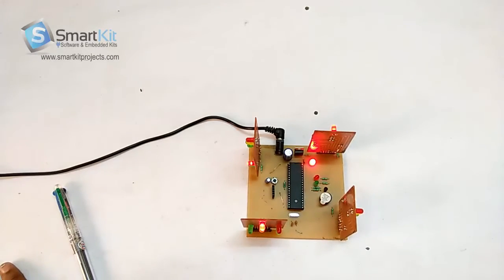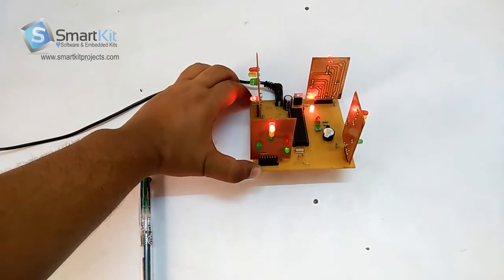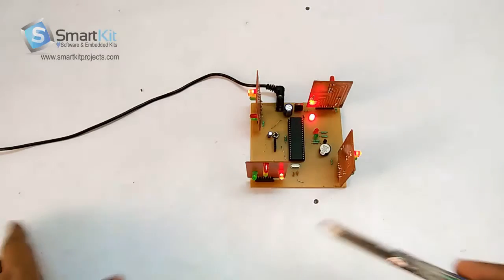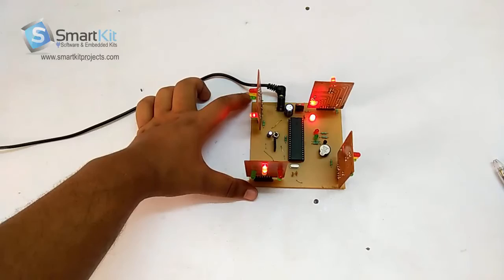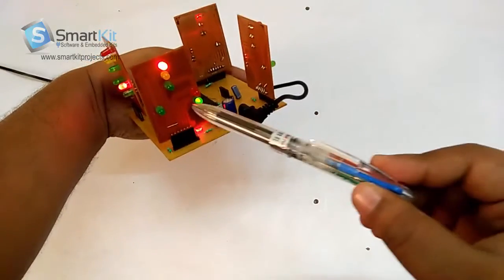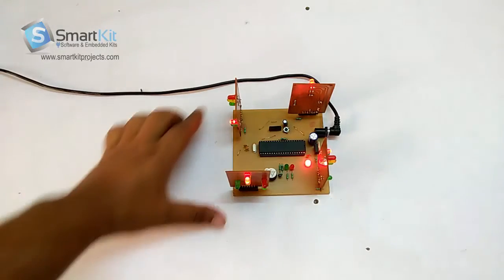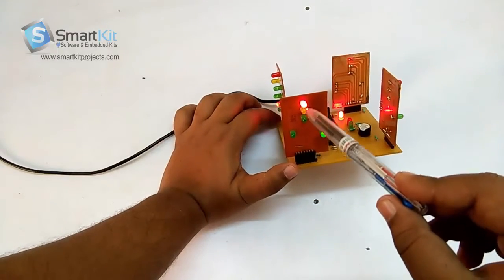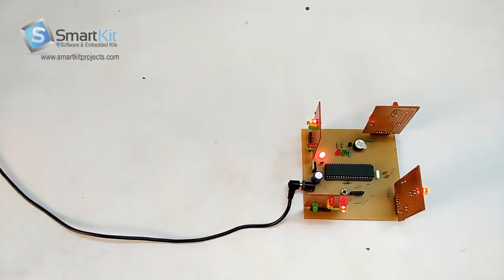Traffic Signal light control system using 8051 Based Microcontroller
Get this project kit at:

Traffic Signal Light its just change traffic signal in time period of each signal and also for Public movement